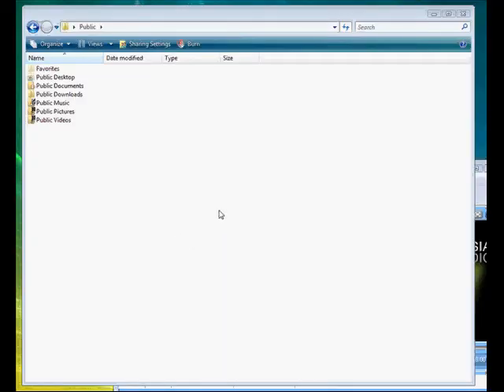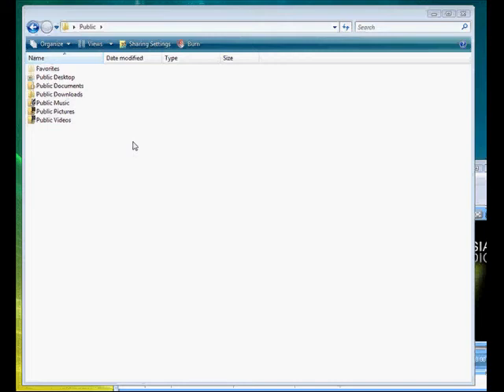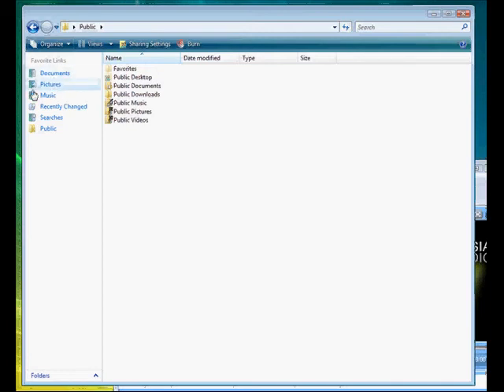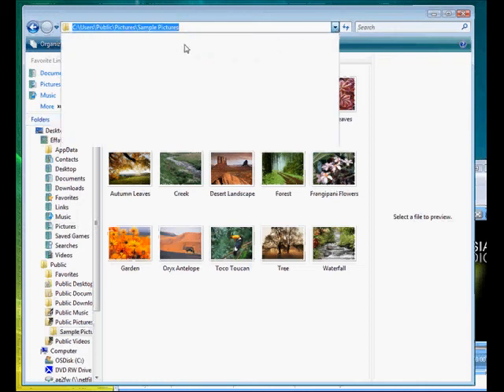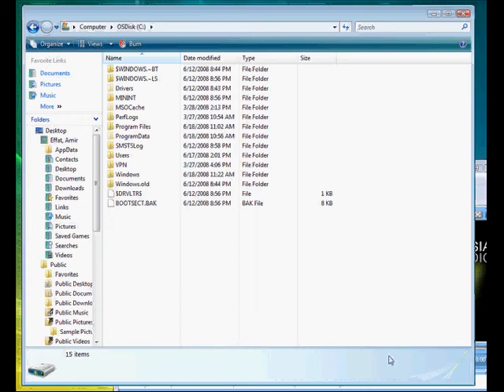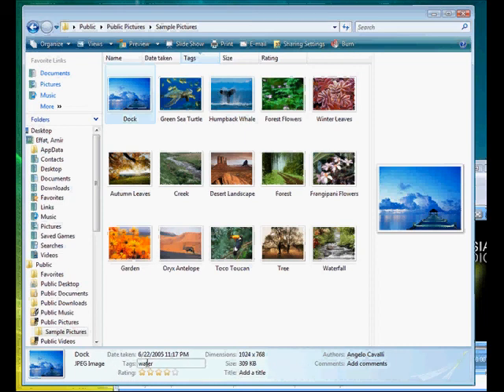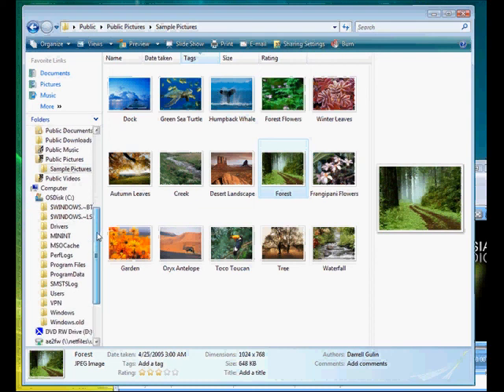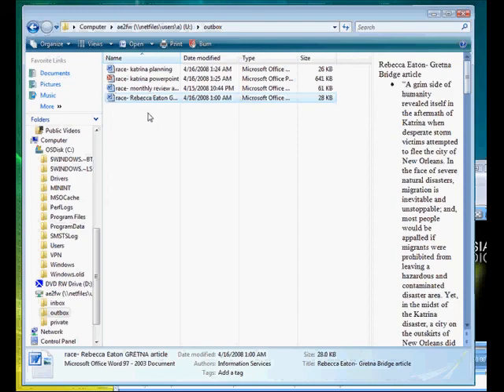Navigation, Detail and Preview Pane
This tutorial will help you learn how to customize your Windows Explorer as well as organize and search for files.